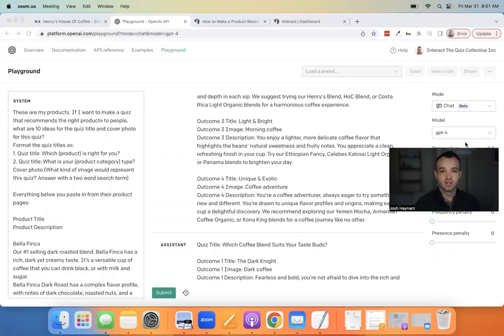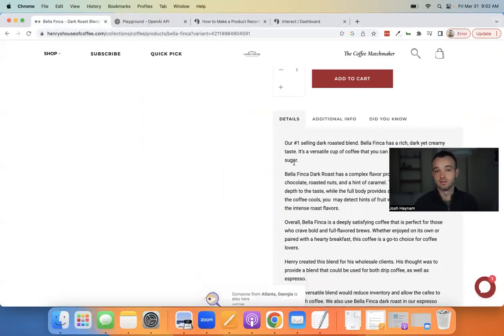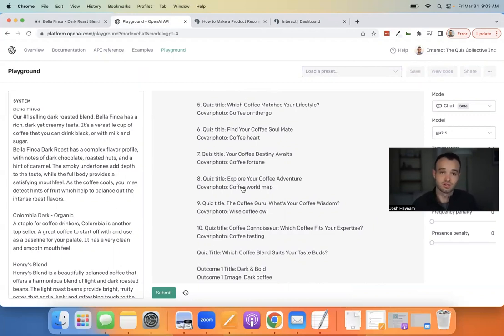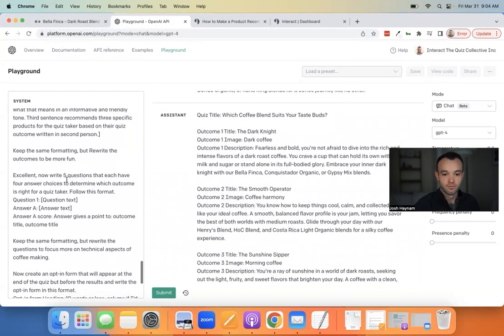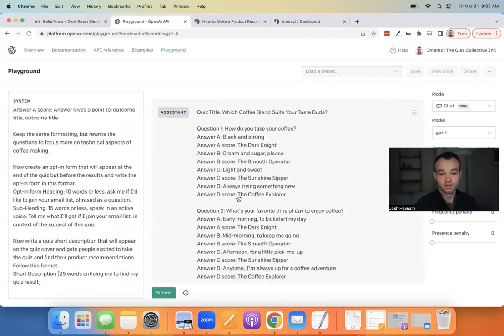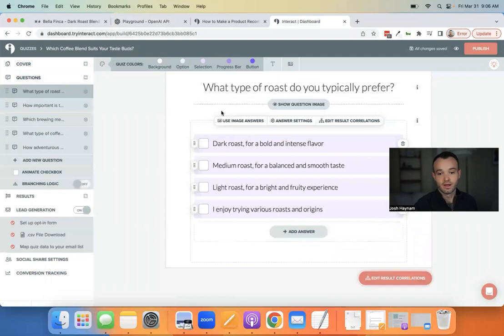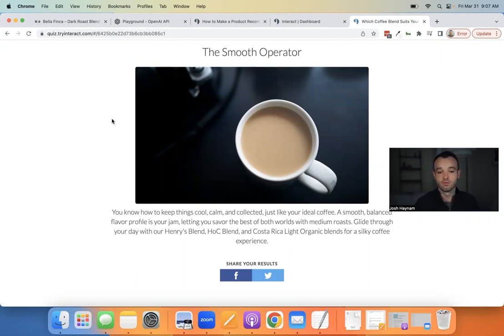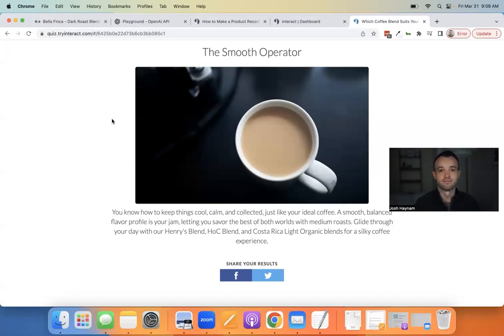How to Make a Product Recommendation Quiz in ChatGPT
Make quizzes to recommend products with these simple prompts. You’ll take your existing product titles and descriptions and transform them into a high converting quiz.

Want us to do it for you? Go to ai.tryinteract.com